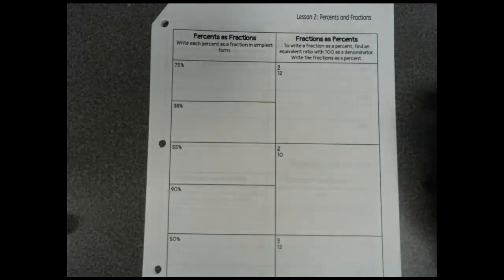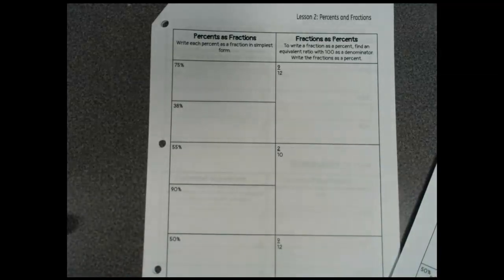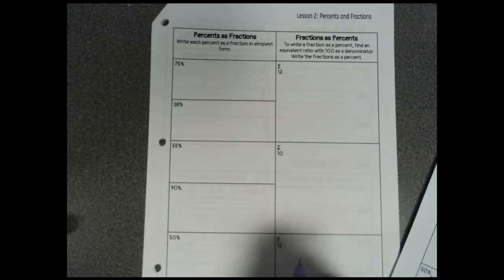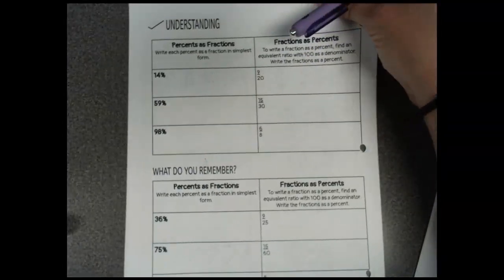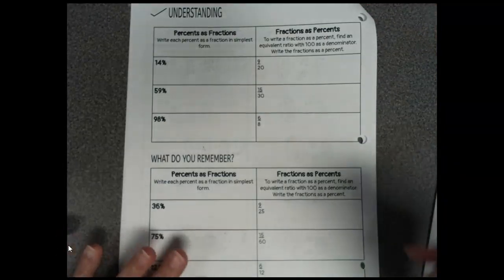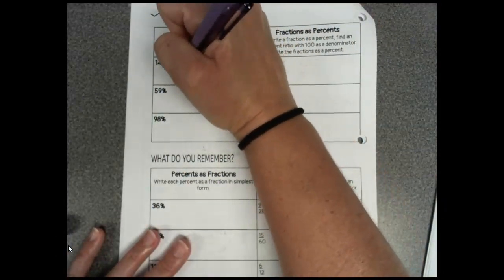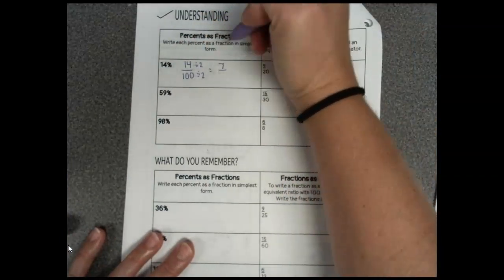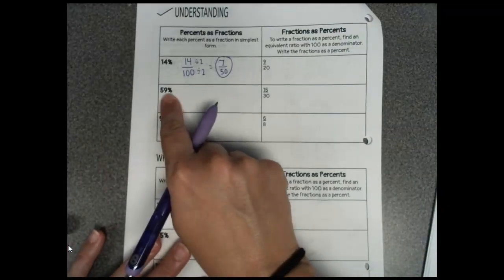2.2 Percents and Fractions